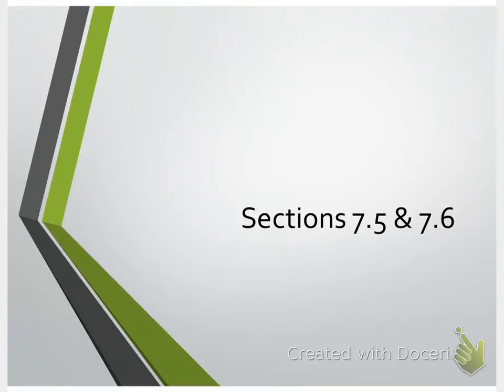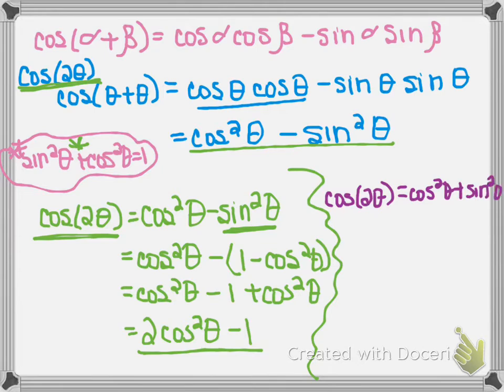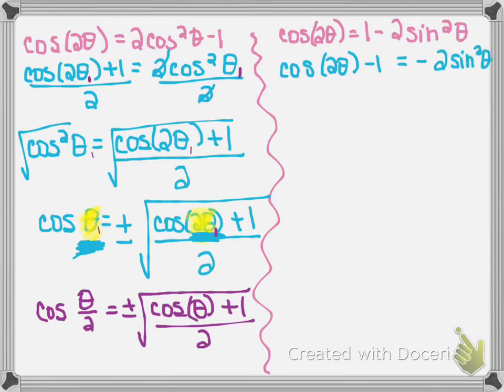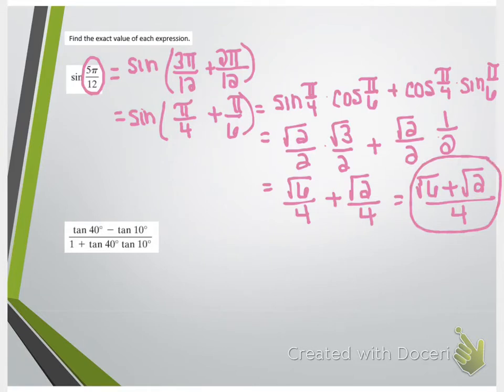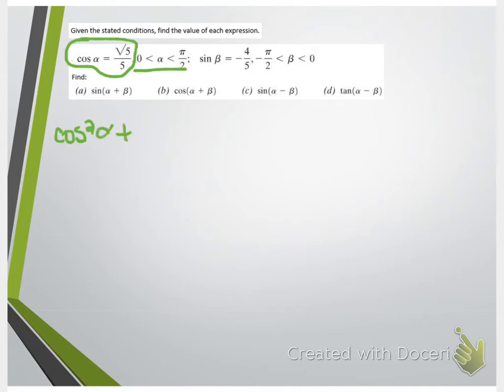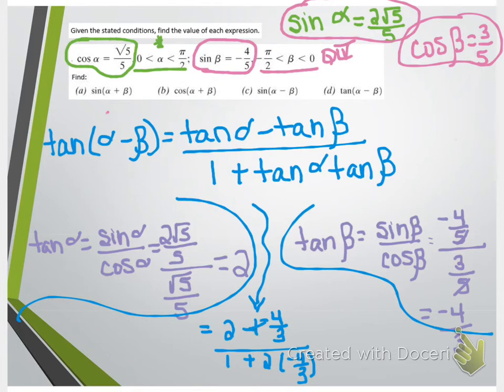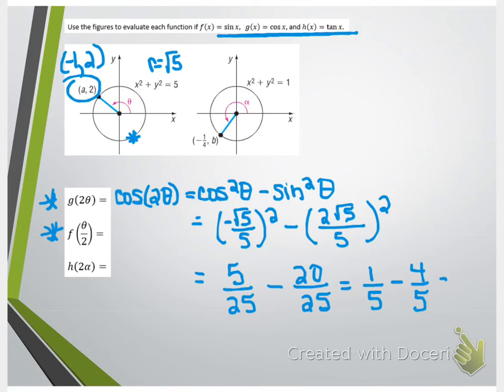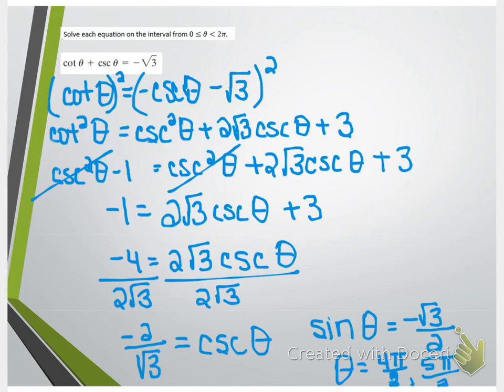MAT 151 Sections 7.5 & 7.6